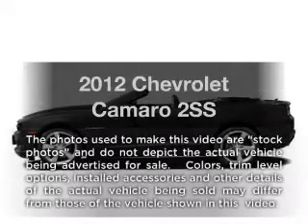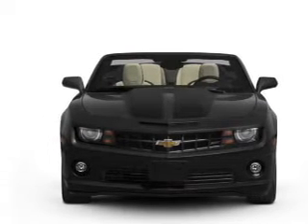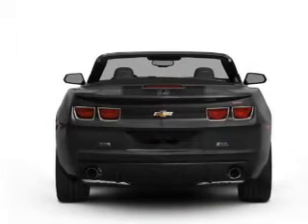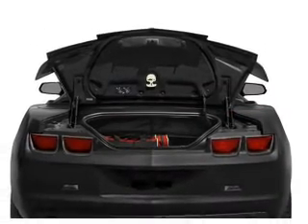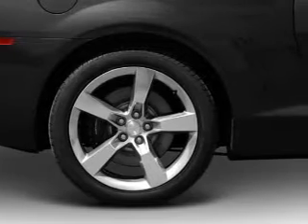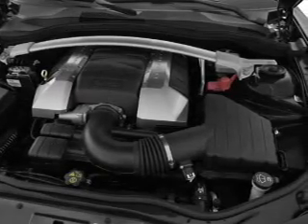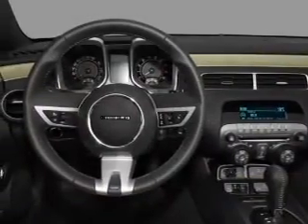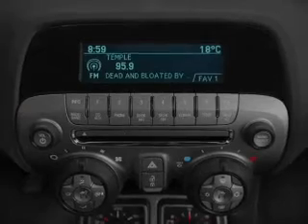2012 Chevrolet Camaro - New Canaan CT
Year: 2012
Make: Chevrolet
Model: Camaro
Trim: 2SS
Engine: 6.2 liter 8 cylinder 16 valve
Transmission:
Color: Summit White / Beige
Mileage: 0
Address:
261 Elm Street